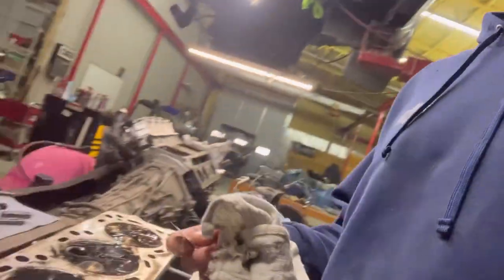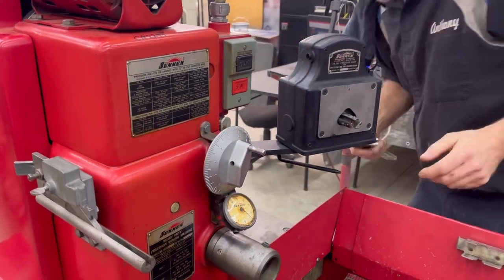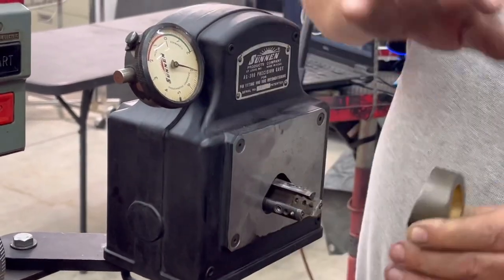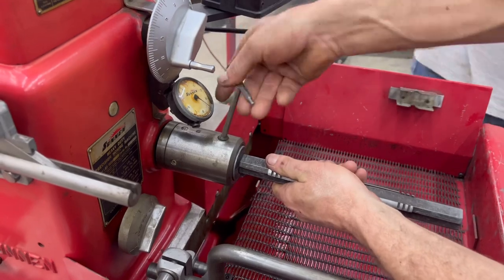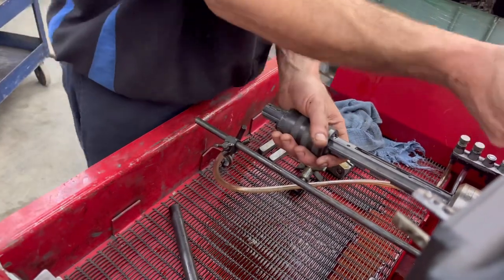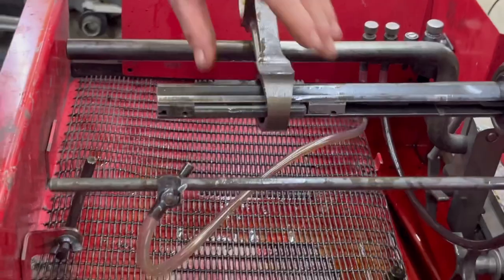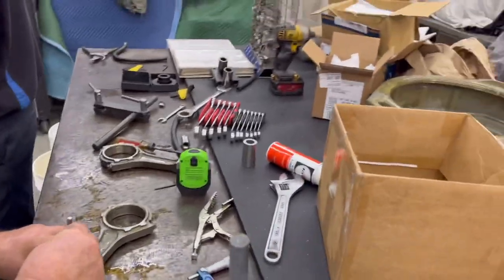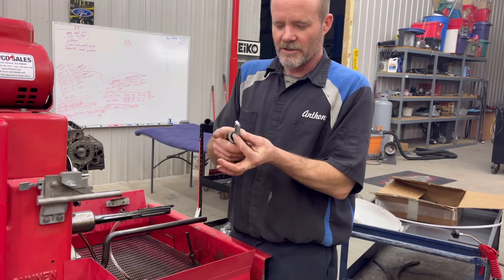Bought a machine,,, no idea how to run it!!!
Big study day today.  I wanted Julie to get most of Dan talking.  I want to go back and rewatch it to soak it all in more!  It might be second nature to most of you,,  but honing rods is definately a "feel" thing!    I still haven't successfully finish honed a rod bushing!!  lol (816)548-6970